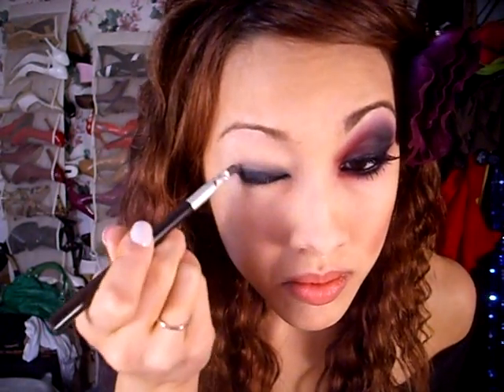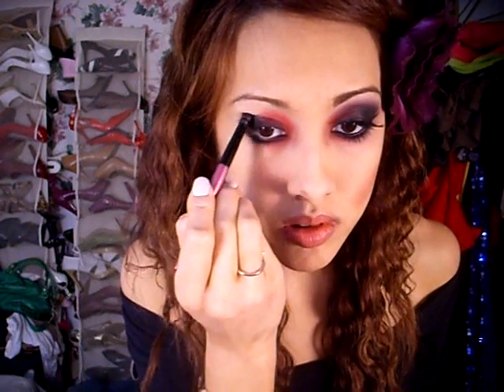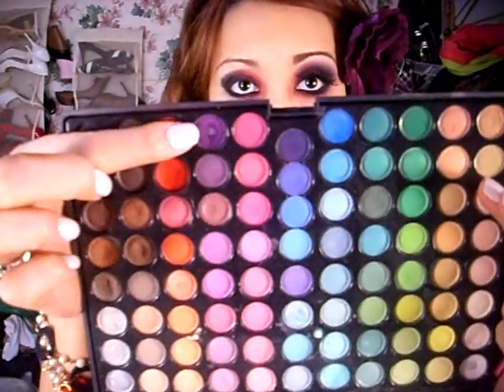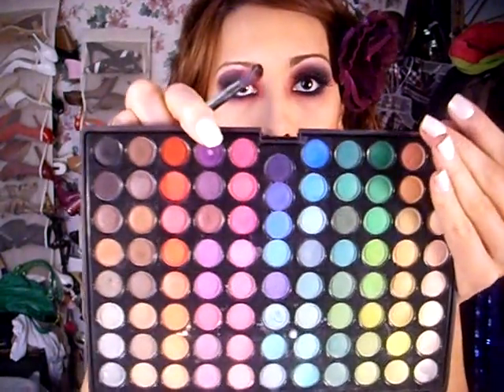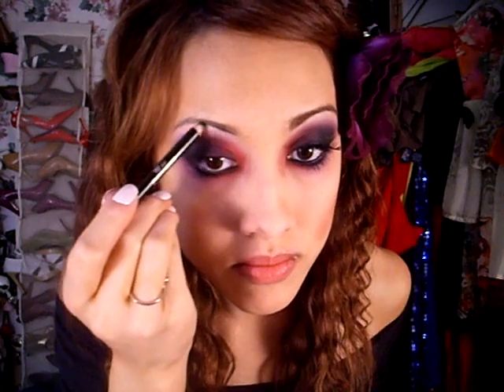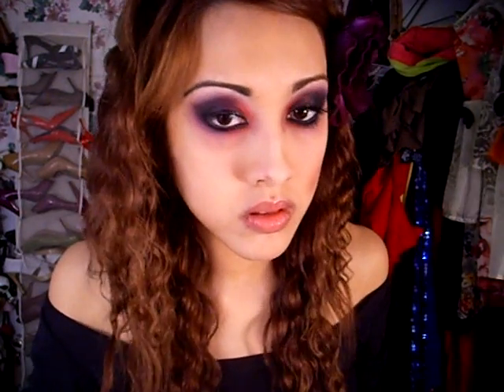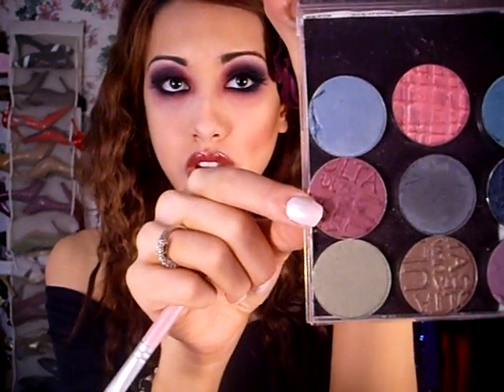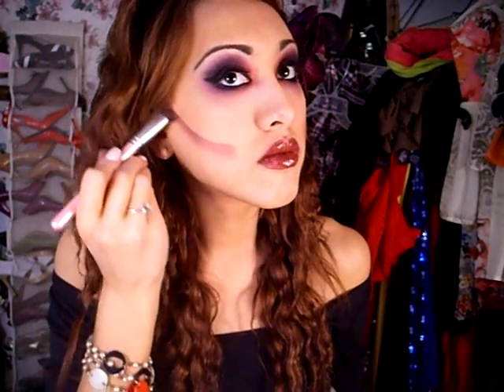Requested Vampire Halloween Makeup Tutorial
Face: NYC Pressed Powder in Translucent and Ulta eyeshadow in Flirty as blush
Eyes: Coastal Scents 88 palette (Dark Red, Dark Purple, White)
L'oreal HIP black pencil liner
L'oreal Telescopic liquid liner

Lips: NYC Mahogany lipstick and Mac Squeeze It lipglass